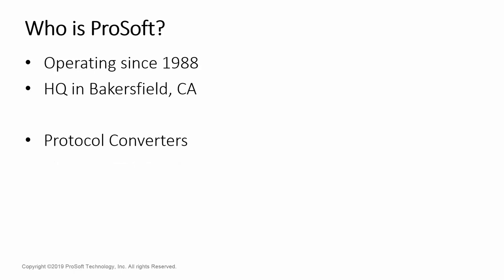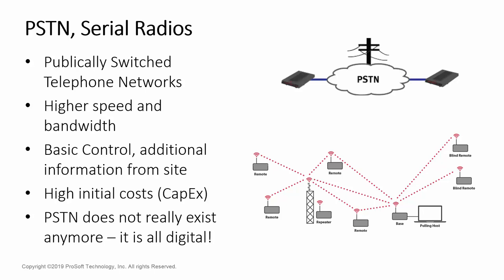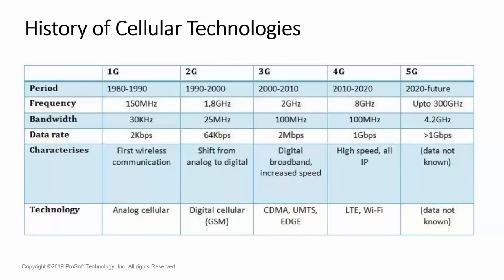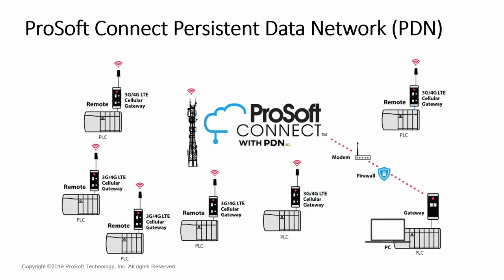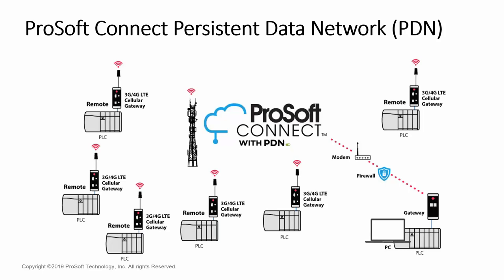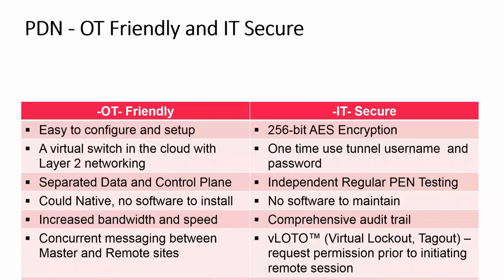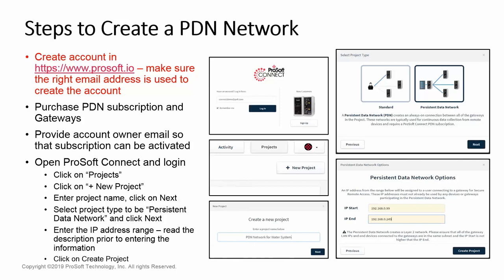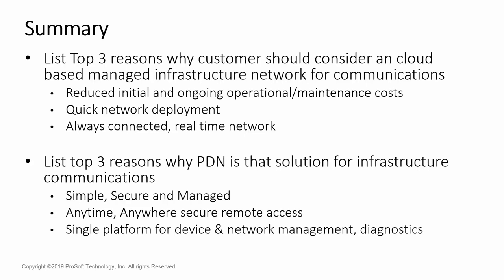Webinar: Persistent Data Network – Simple, Secure and Managed IIoT network for your remote assets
IIoT is no longer an industry buzz word, it is reality and happening now. Realizing the benefits of IIoT starts with connectivity. ProSoft’s PDN technology allows users to take advantage of a simple, secure and managed network to connect remote assets and edge devices. PDN is always on and simple to setup. It uses a multi-layered approach to secure the network and your data. PDN is cost effective, reliable and highly available.

See how using PDN for communication to your remote assets is simple and secure. We will also cover how reliable connectivity & communications is critical your IIoT strategy. Learn more about the Persistent Data Network